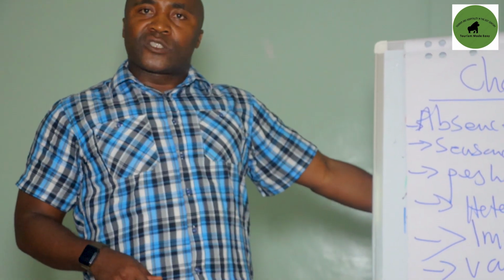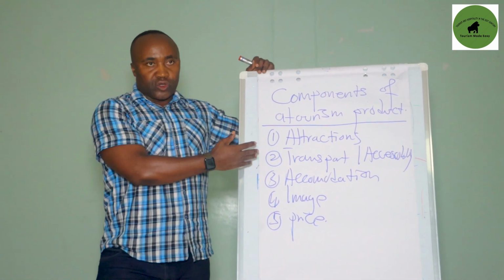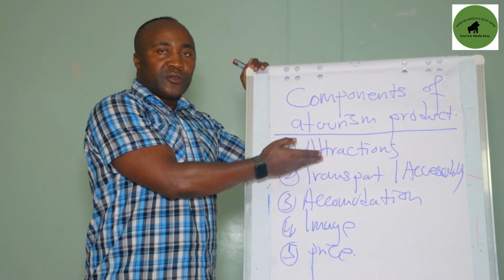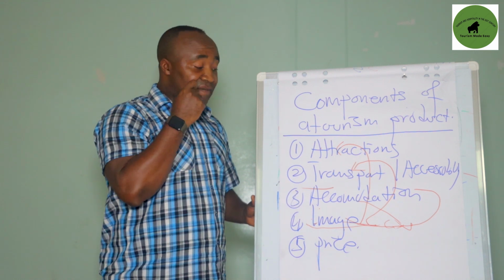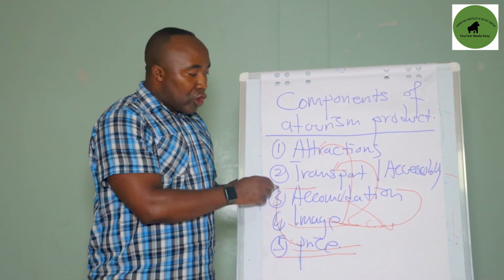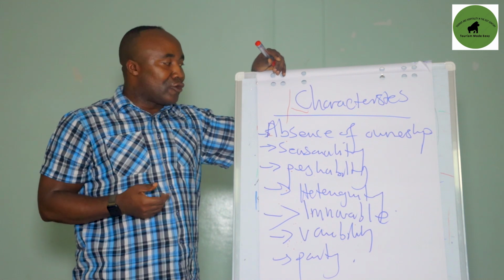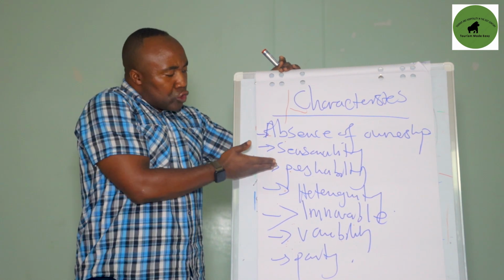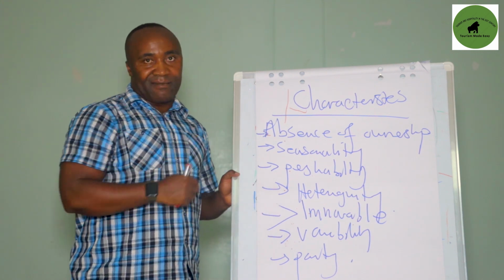Components and Characteristics of Tourism Product Explained by Dr Tushabe Emmy(PhD)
This topic explores the core five components of Tourism Product which are, 1. Attractions ( of all types) 2. Accessibility (Transport, all modes and means of transport) 3. Accommodation of all types and other facilities, 4. Image and 5. Price.  The expert also ventures into the major characteristics or features of Tourism Product which distinguishes Tourism product from other products offered or sold by other Industries. These are characteristics range from Perishability, Immovable, Variability, Heterogeneity, Parity, Intangibility, Seasonality e.t.c